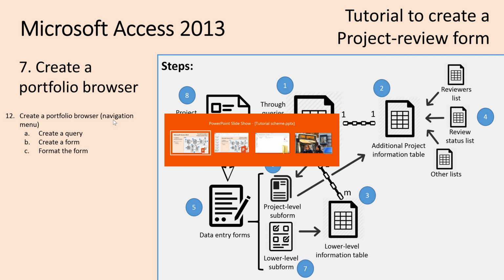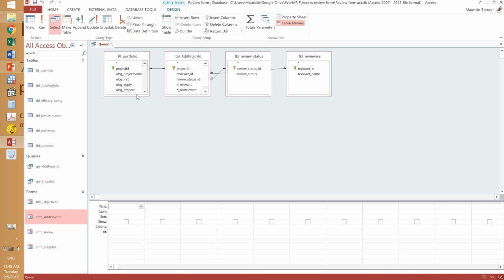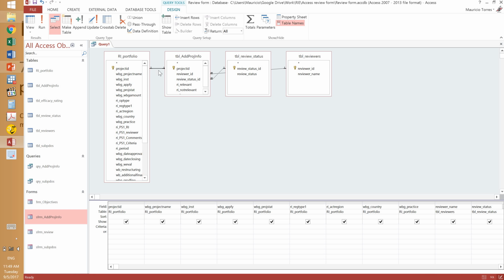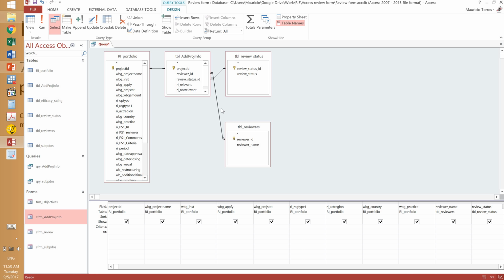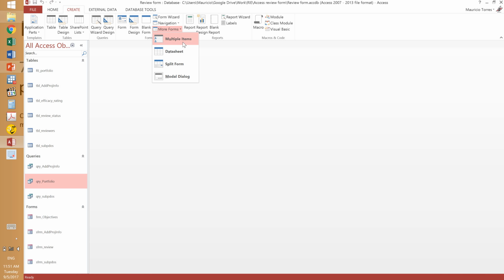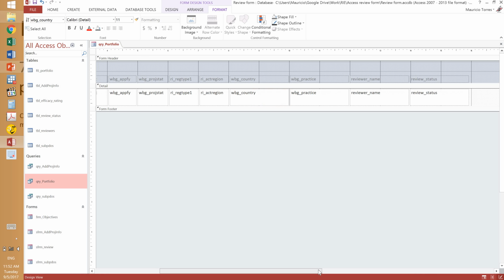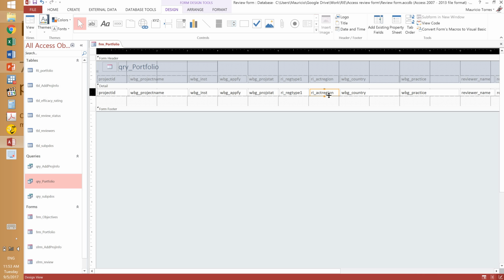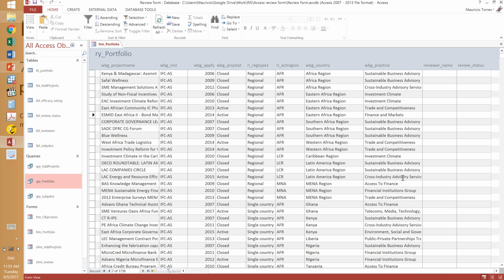MS Access 2013 - 7. Create a portfolio browser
12. Create a portfolio browser (navigation menu)
Create a query
Create a form
Format the form